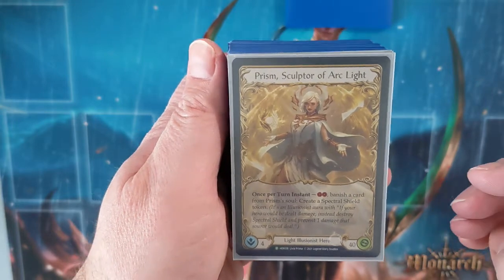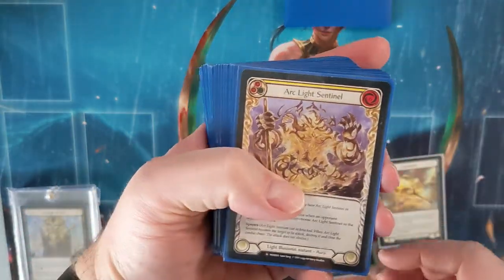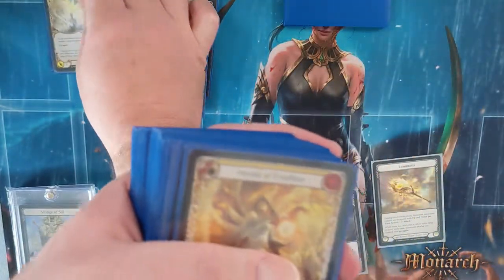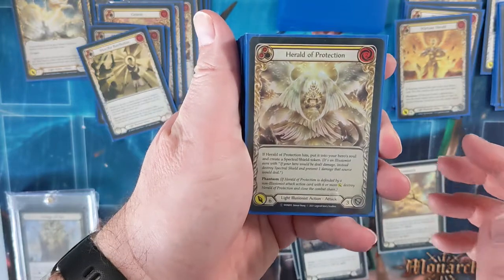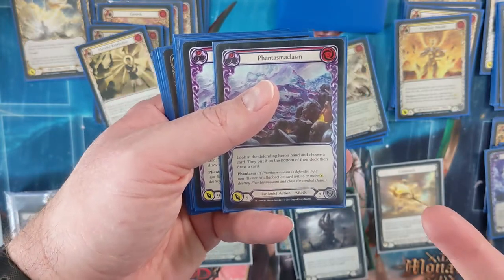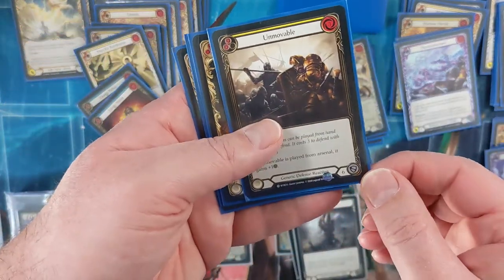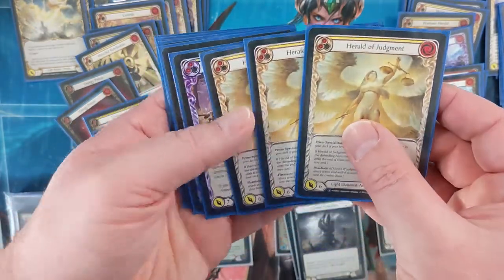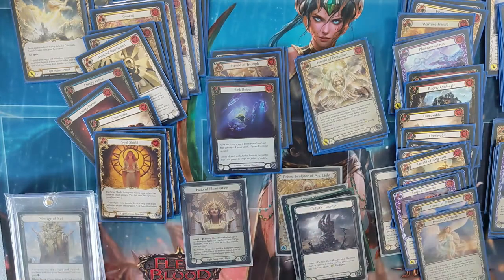The Armory Report: Finding Wins with Prism in Classic Constructed - Flesh and Blood TCG FABTCG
Can I lands some wins with Prism in Classic Constructed after my poor 1-2 performance last time?  Let's make some adjustments to the deck and find out!